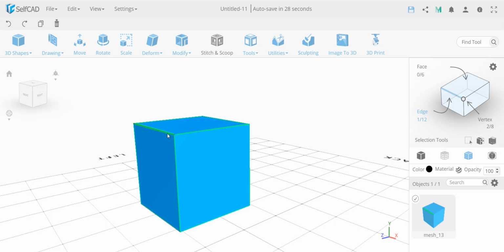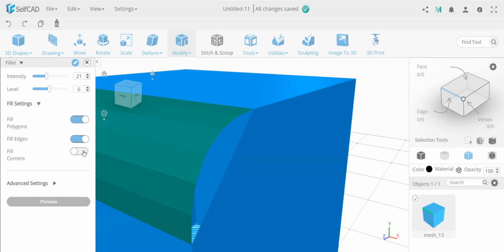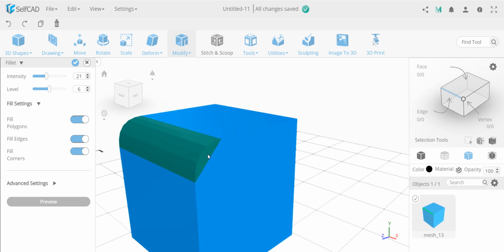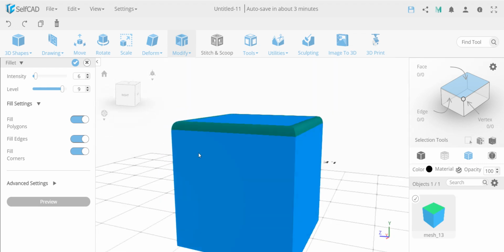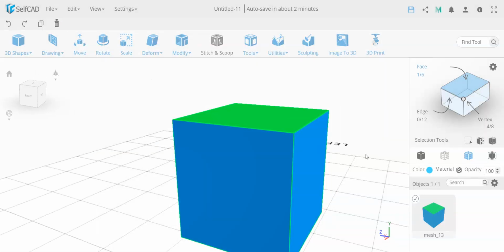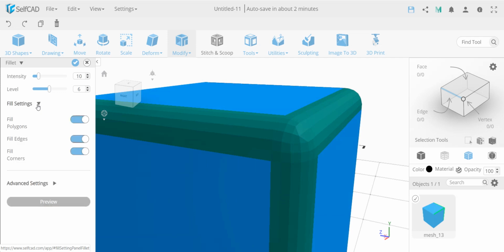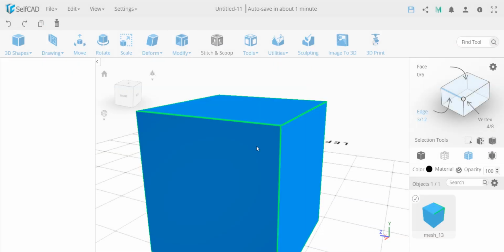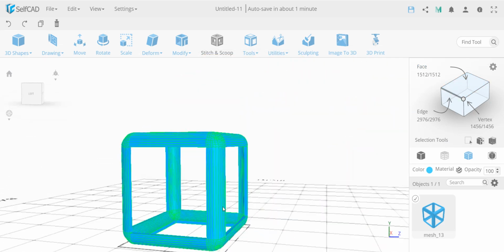How to Fillet parts or an entire object and more advanced settings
In this SelfCAD Tutorial, you will see how to How to Fillet parts or an entire object and how to use this tool to make organic shapes.